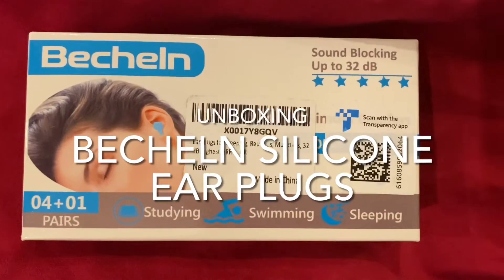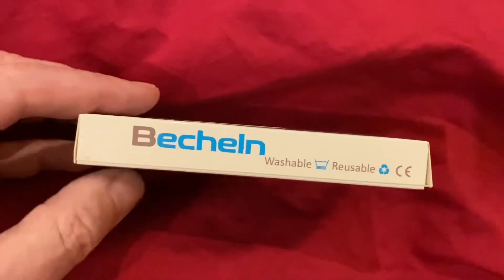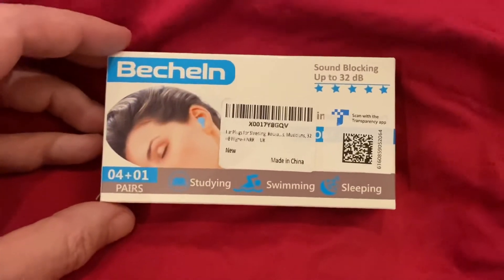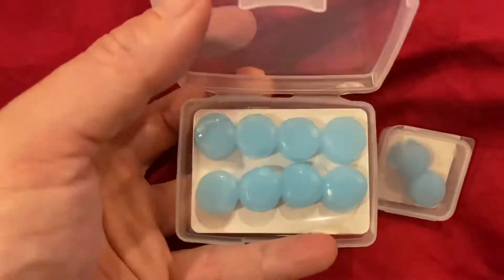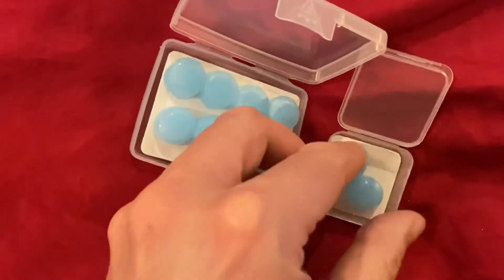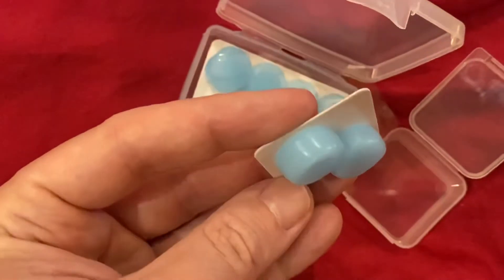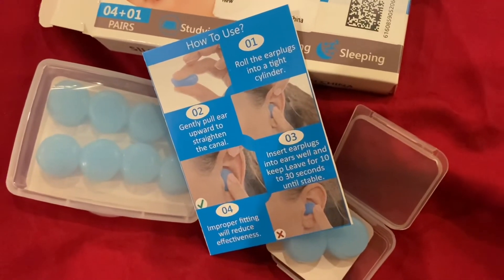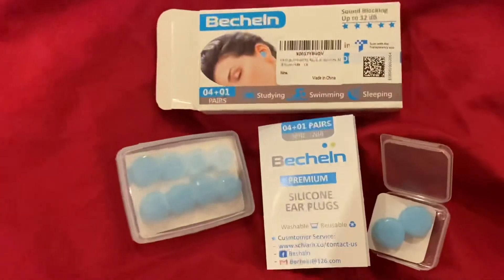Unboxing - Becheln Sound Blocking Silicone Ear Plugs - Blue Colour Versions